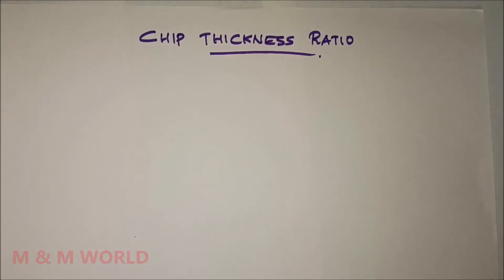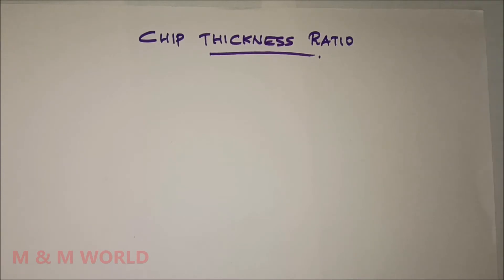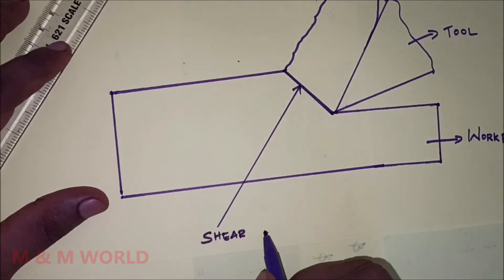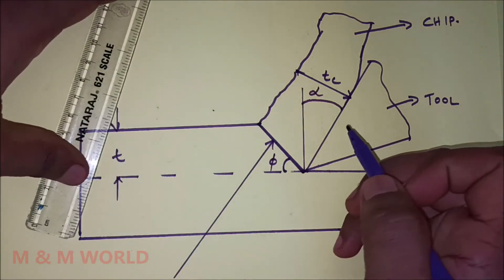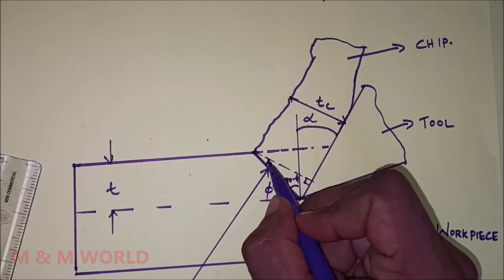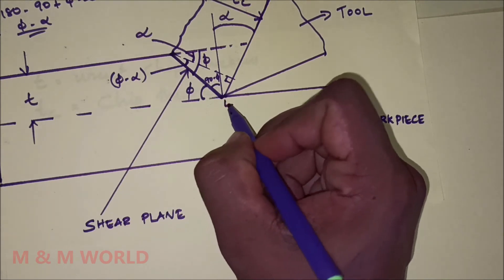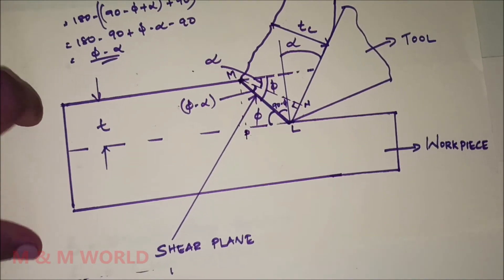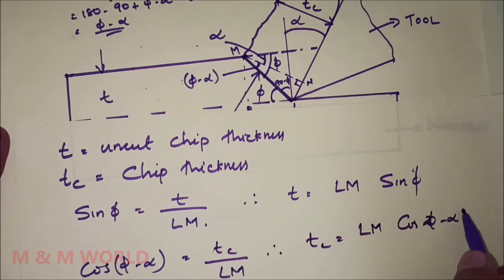CHIP THICKNESS RATIO & SHEAR ANGLE- MTDM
ME 303 MACHINE TOOLS & DIGITAL MANUFACTURING